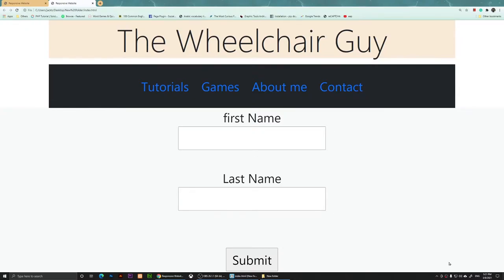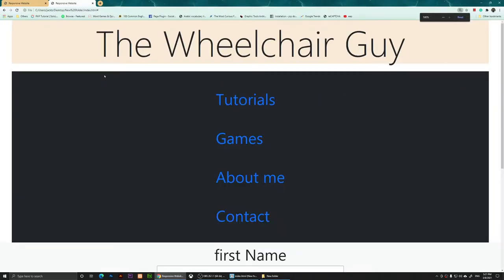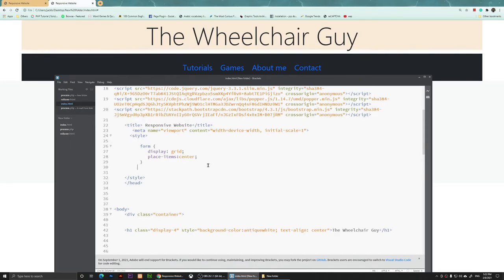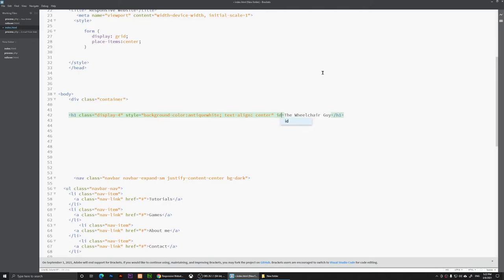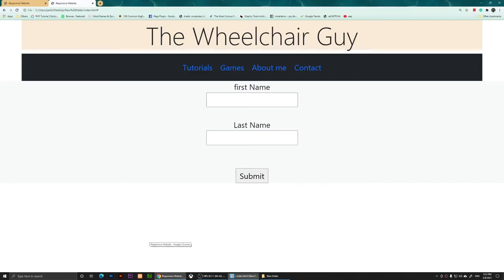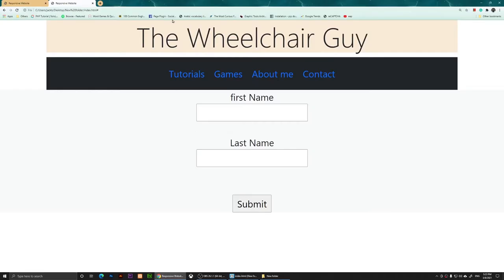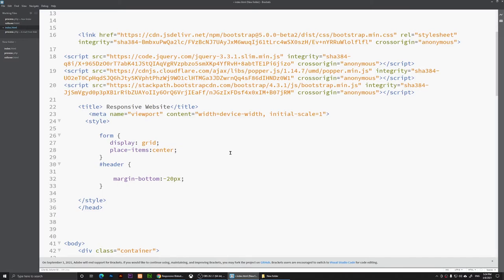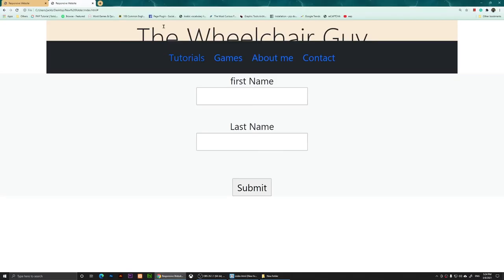How to fill the Empty Spaces Between DIVS - HTML & CSS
In this video, I will show you how to remove the empty spaces between your DIVS. With this method, you will be able to basically move your divs closer to each other and remove the gaps. The